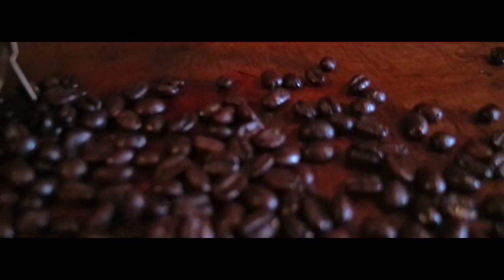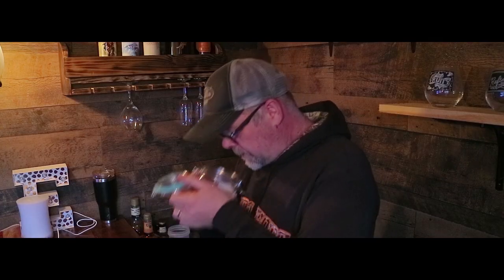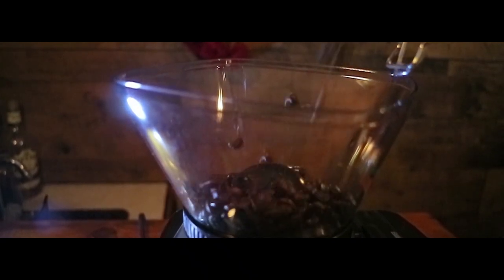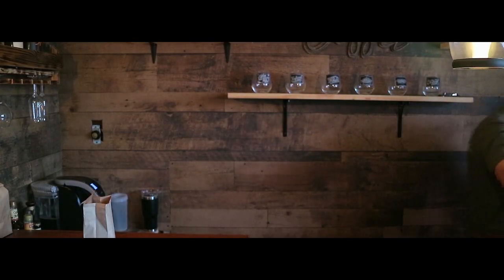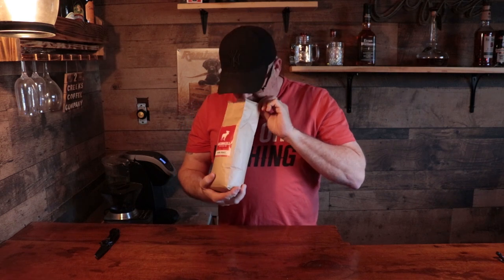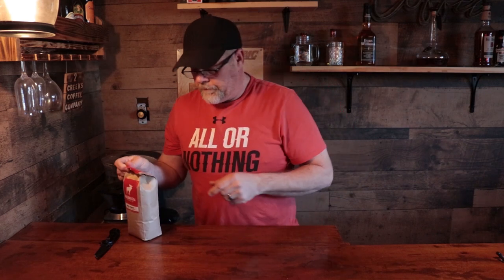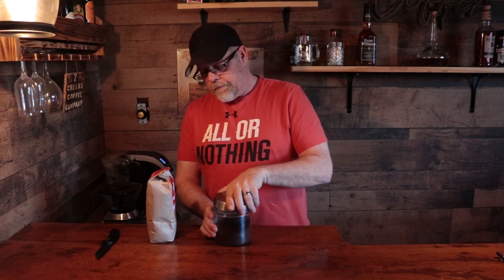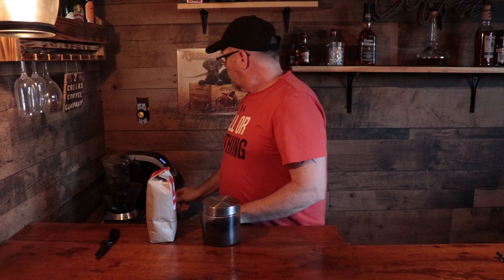THE BEST COFFEE YET ?? Madawaska Coffee Co.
If you wish to send me coffee to review or anything else, please send it to
Larry Johnson'
Tilbury Ontario Can N0P2L0